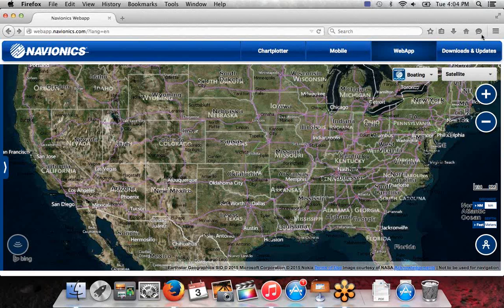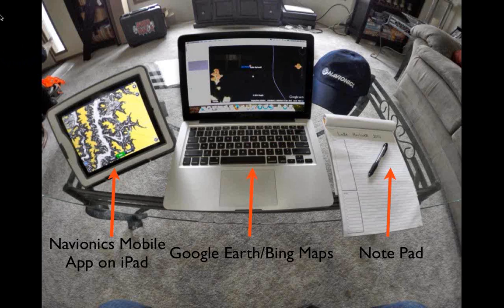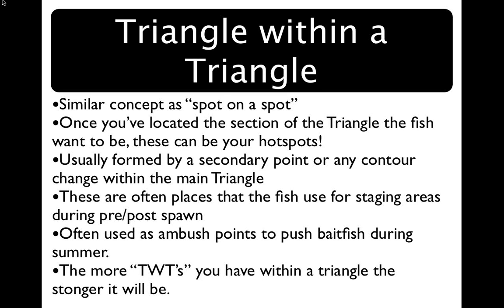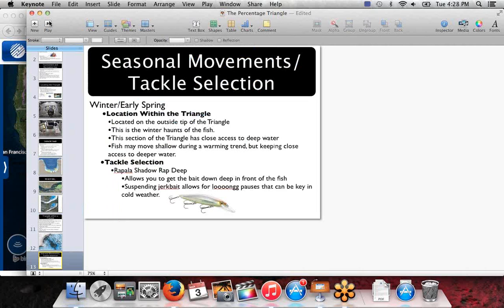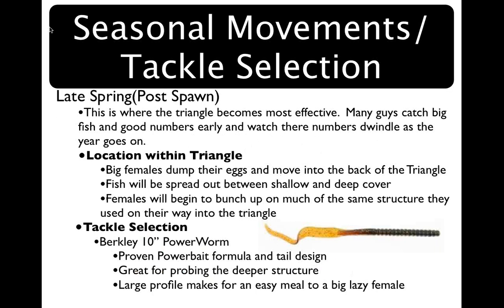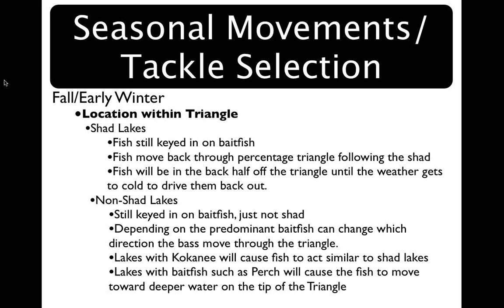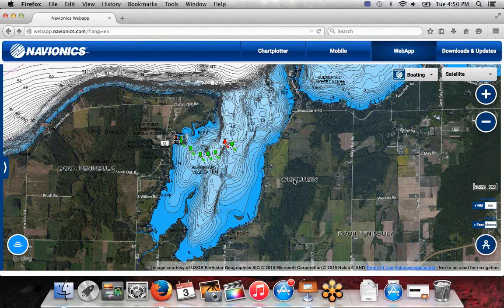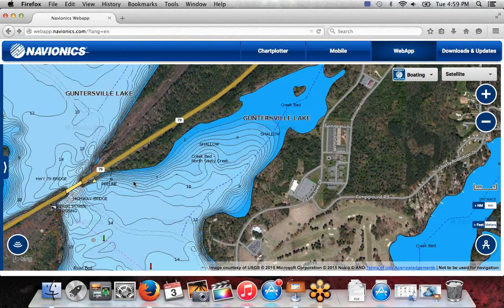Webinar: "Contour Lines: The Fish Highways" with Brandon Palaniuk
Watch Bass Pro Shops and Navionics sponsored webinar "Contour lines: The Fish Highways" with Bassmaster Elite Series Pro Brandon Palaniuk.